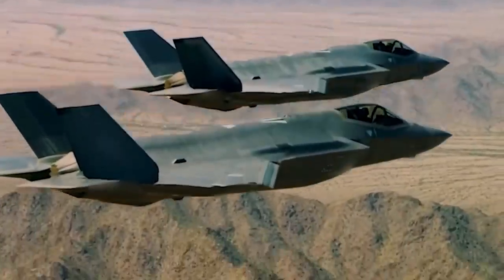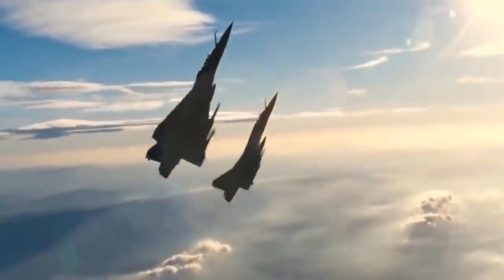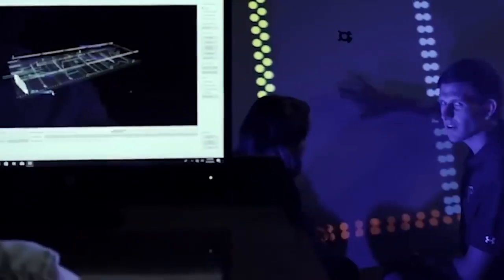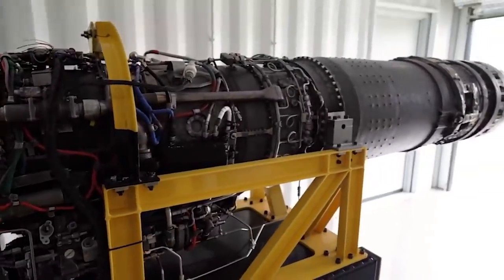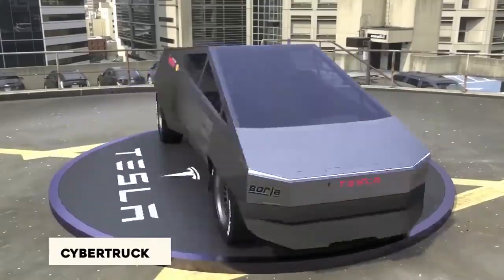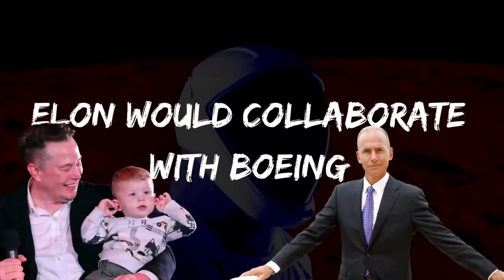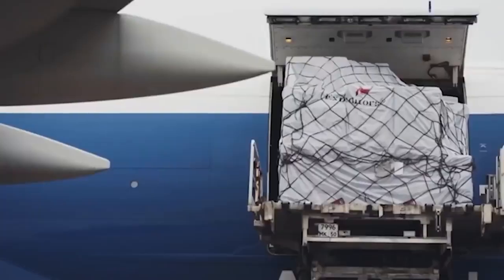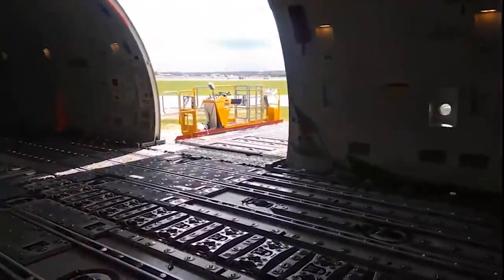Elon Musk Just LAUNCHED The World’s First Military Force Field!